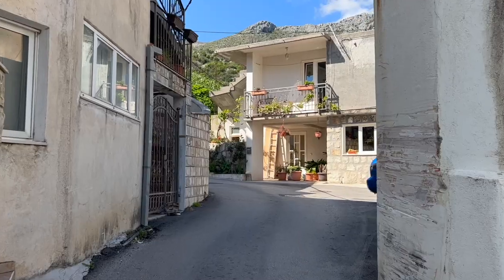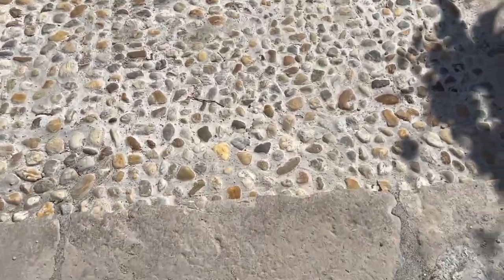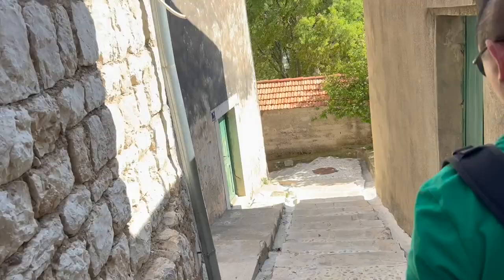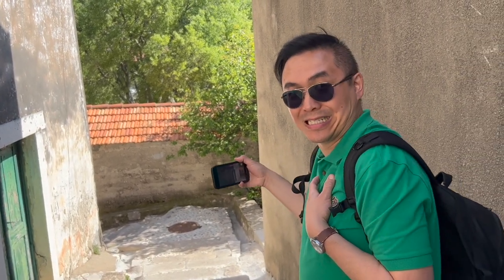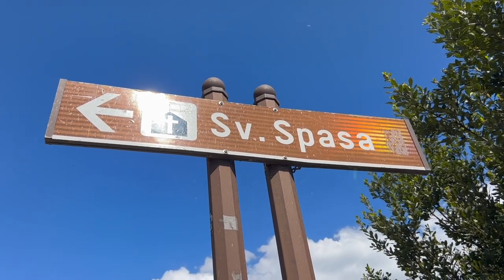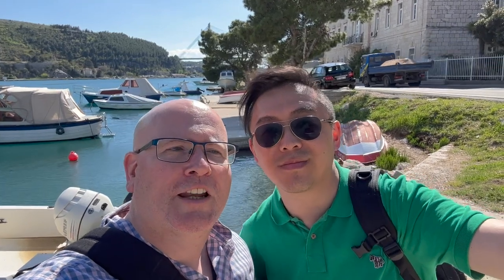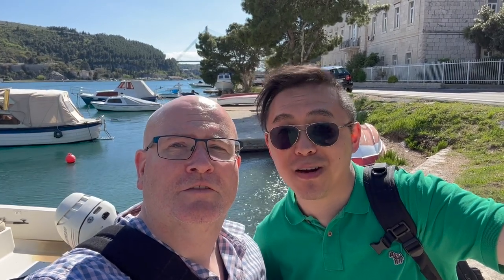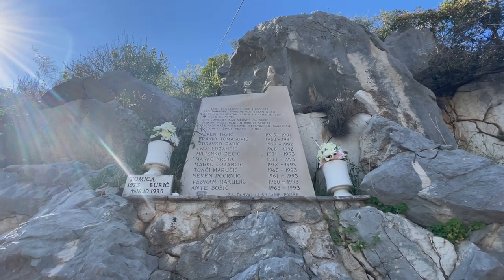What to see in Mokosica, Croatia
Paul and Marcus visit the town of Mokosica, north of Dubrovnik, Croatia.